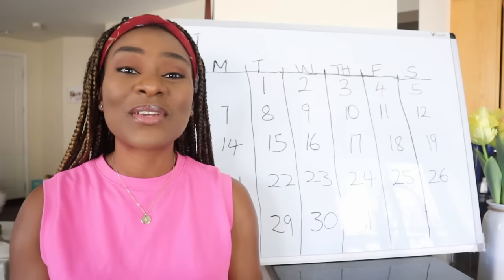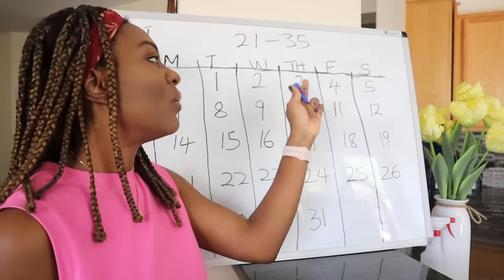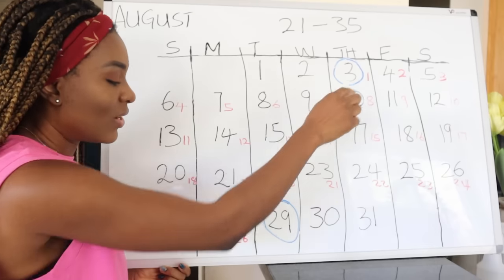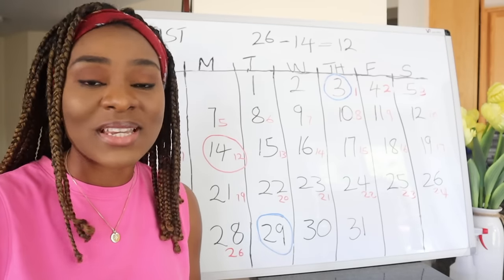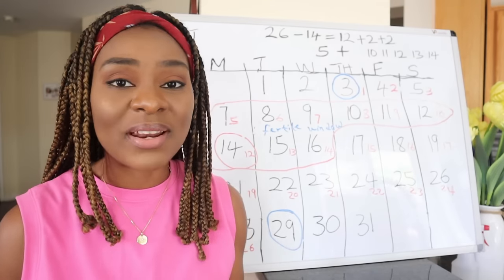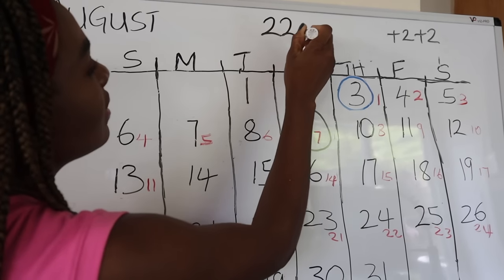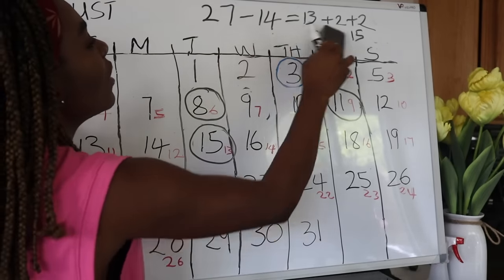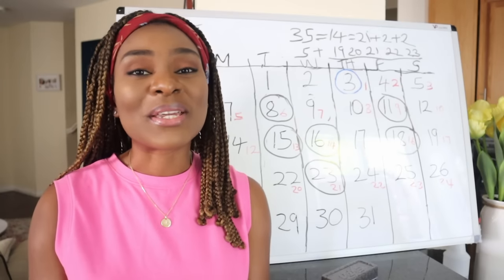How To Calculate FERTILE DAYS, OVULATION DAY & SAFE DAYS When TTC or To Avoid Pregnancy.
ABOUT ME: Hi! I'm Nosa.
I'm passionate about promoting fertility awareness to help women become attuned with their bodies, and be able to make the best choices, to achieve their fertility goals.

My videos are a little bit of everything, menstrual cycles, period products, motherhood, lifestyle and more. I try to make my videos informative and relatable, so i hope you find my contents helpful.
Do you have a product that you feel aligns with my content and would benefit my audience?

                 My Favorite Ovulation Tracker Apps